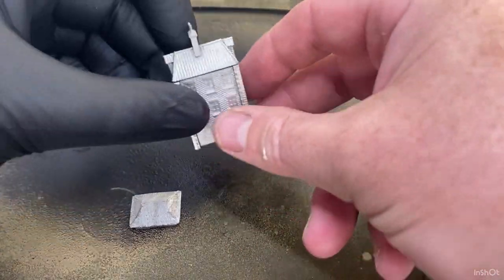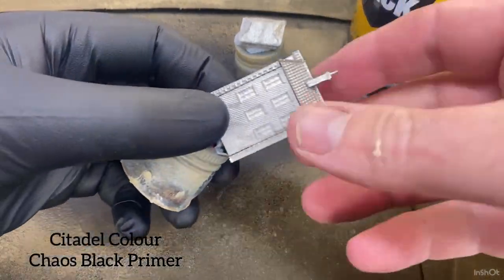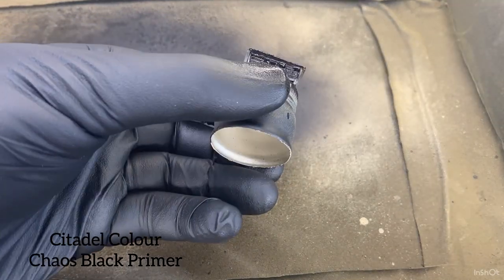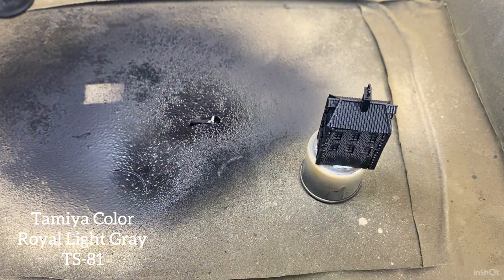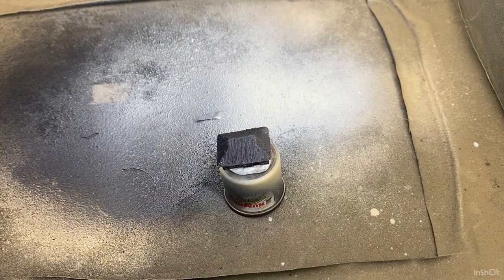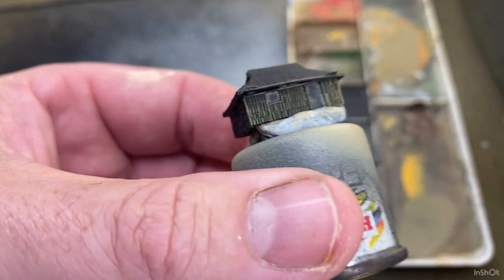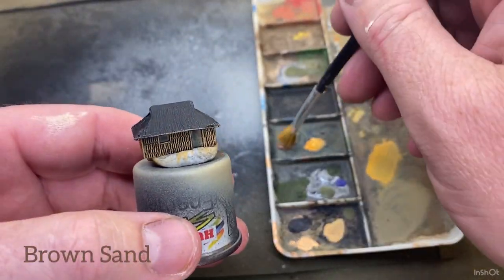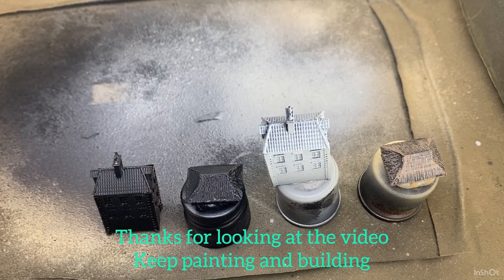Buildings from the GHQ webpage part 3, priming and some painting 1/285 or 6mm wargaming Micro Armour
This video I start priming and painting the buildings and huts from the GHQ range.

Thanks for looking at the video and if you can please check out the other vids, Thanks.